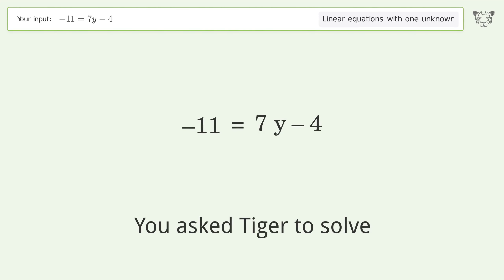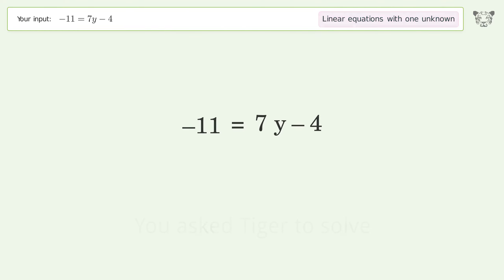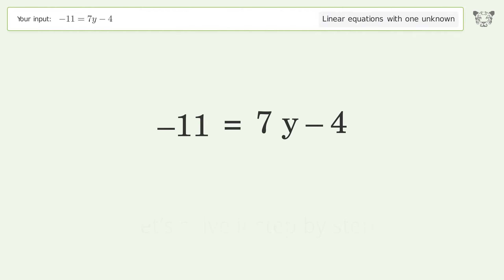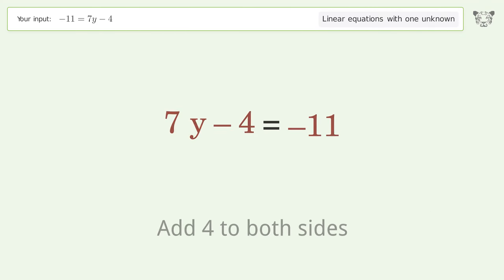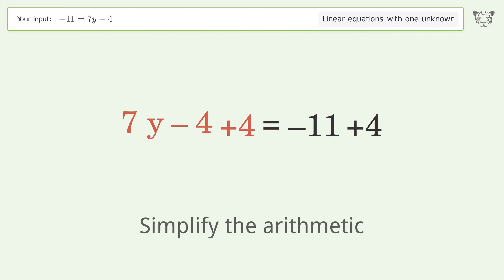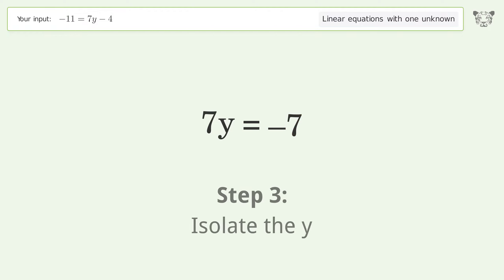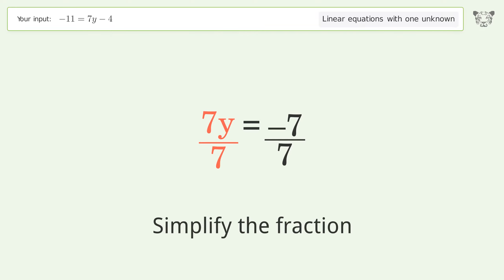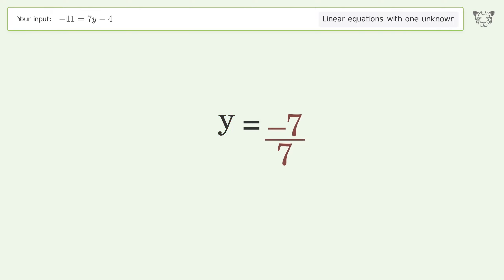Solve -11=7y-4: Linear Equation Video Solution | Tiger Algebra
Struggling with -11=7y-4? Watch our step-by-step video on Tiger Algebra to master this linear equation effortlessly. Also check out for more tips and tricks for dealing with linear equations with one unknown